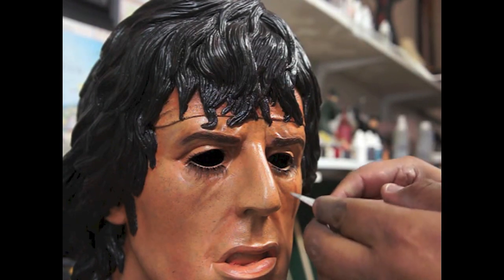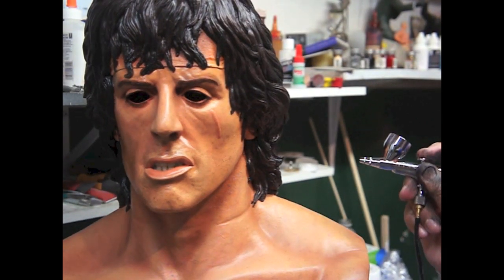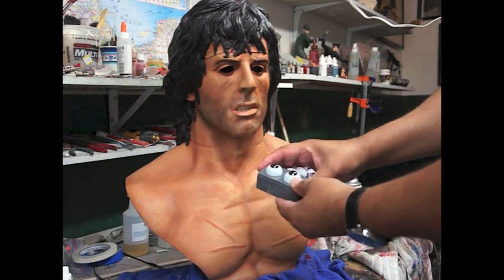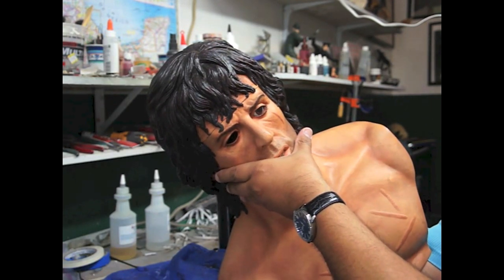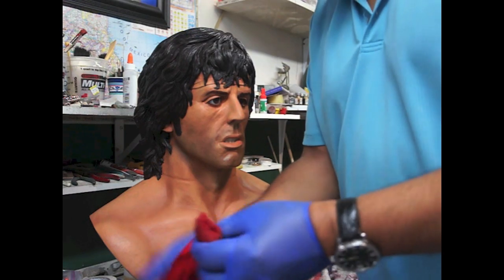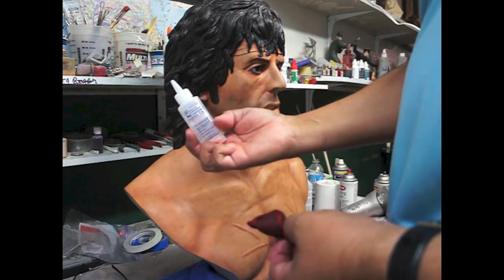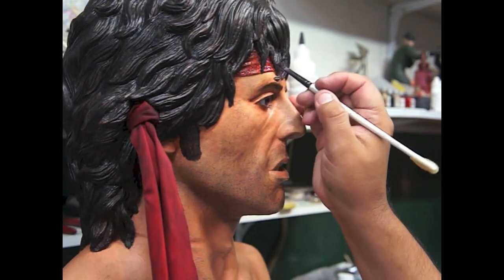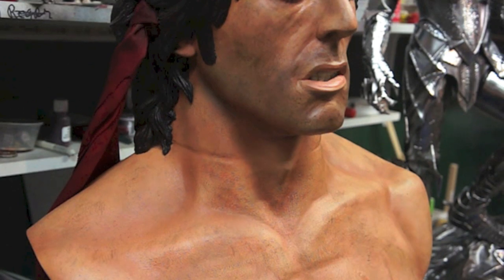RAMBO BUST PAINTING PART 2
This was sculpted by  Endiho Maga